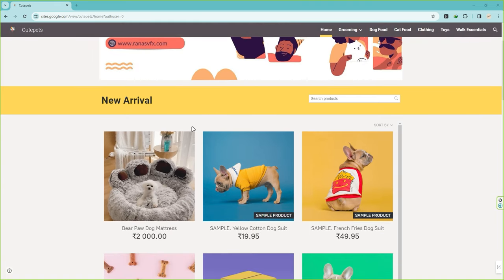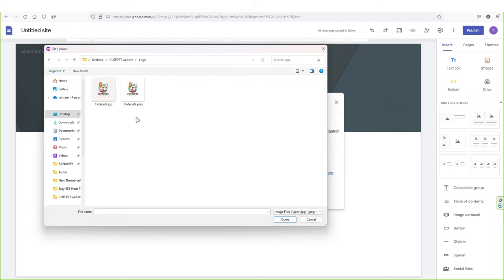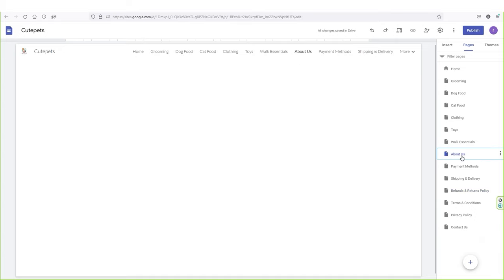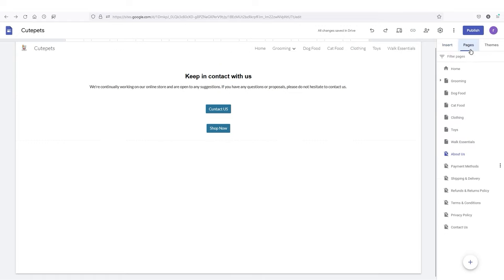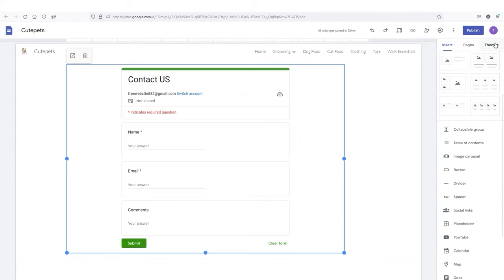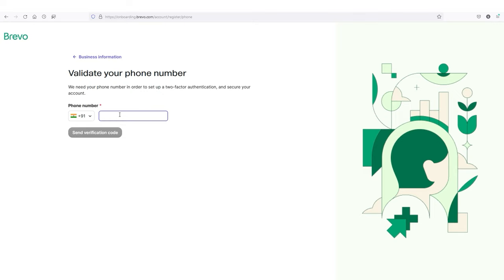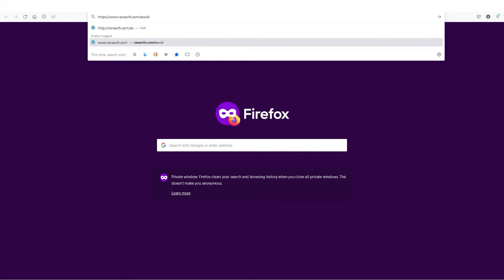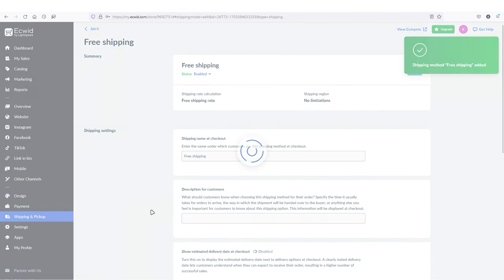How to Create a FREE eCommerce Website with Google Sites (2024)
In this video, I'm going to show you how to create a FREE eCommerce website with Google Sites. Google Sites is a web platform that allows you to easily create and manage a website, without any programming knowledge.I'm going to show you how to create a website on google sites, setup PayPal payment gateway and add products to your google sites eCommerce website in just a few easy steps. After you've watched this video, you'll be ready to start building your own FREE eCommerce website!